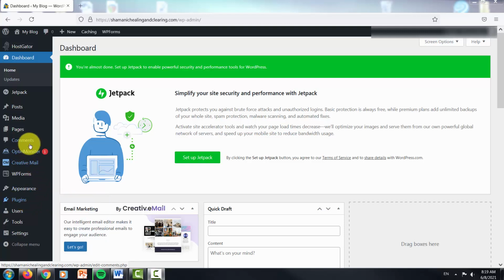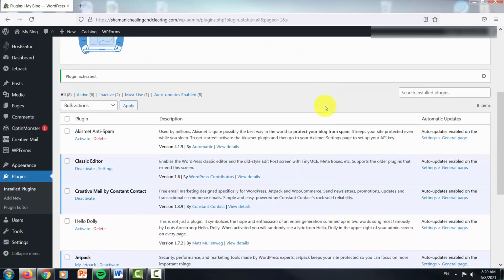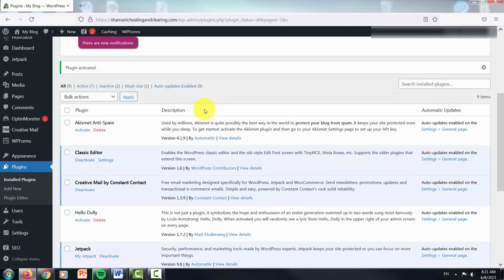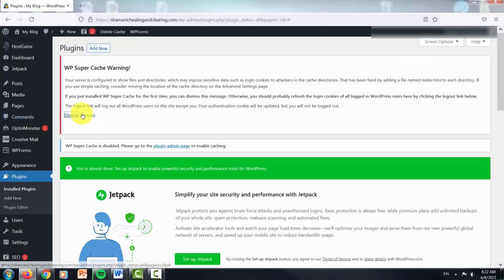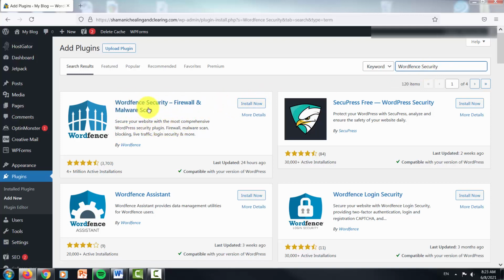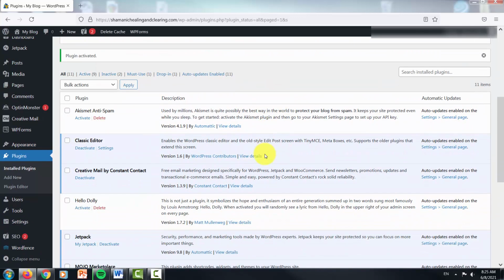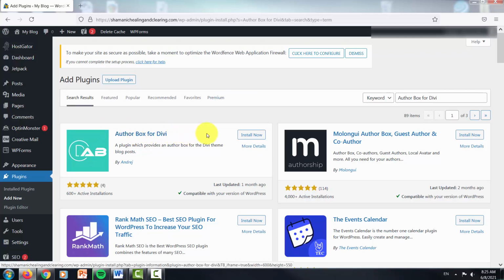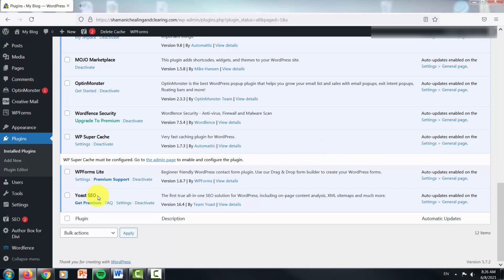How to Install Your Plugins on Your WordPress Site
What plugins to install and how to install them on your WordPress site.